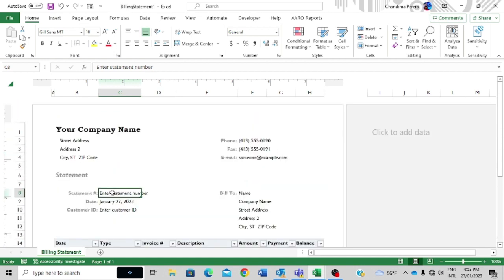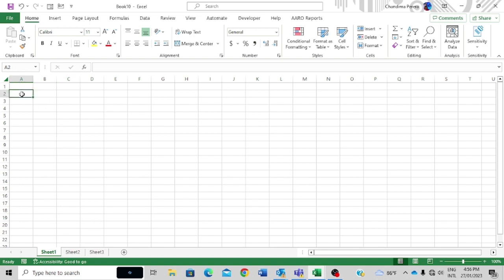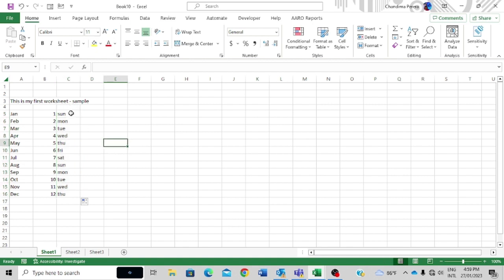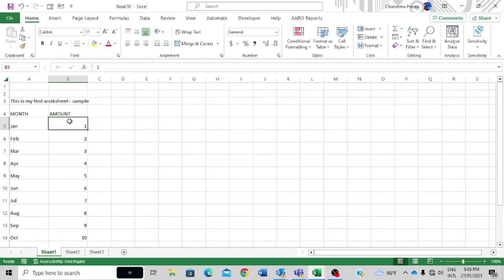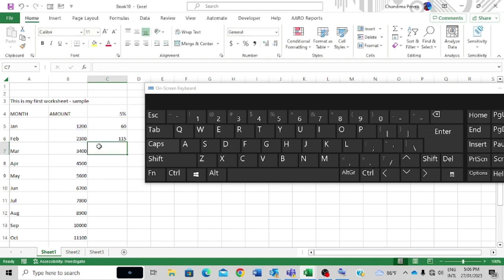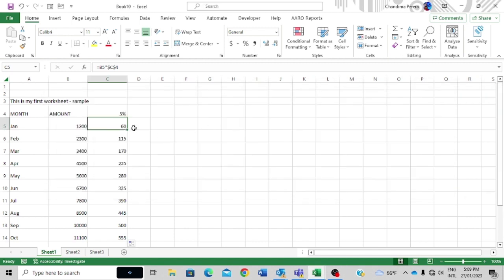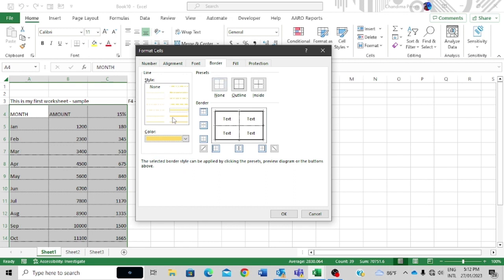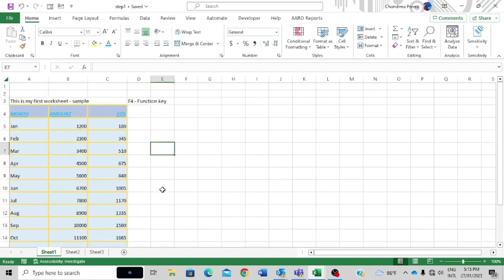MS Excel First Introduction Session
Starting Excel...
Overview of User interface...
Creating Workbooks...
Saving Workbooks...
Editing Worksheets...
Formatting Worksheets...
Basic Calculations...